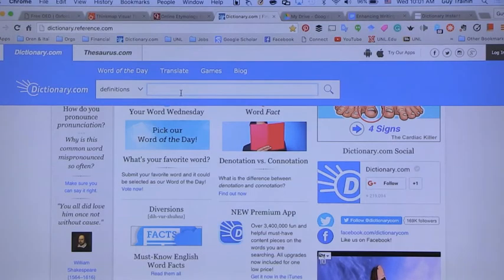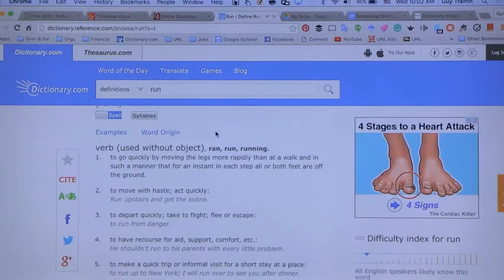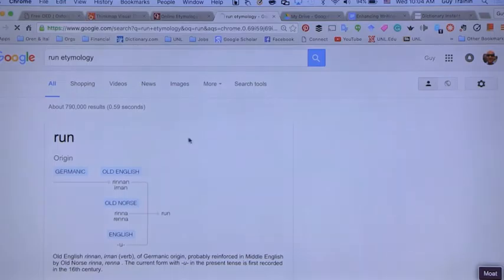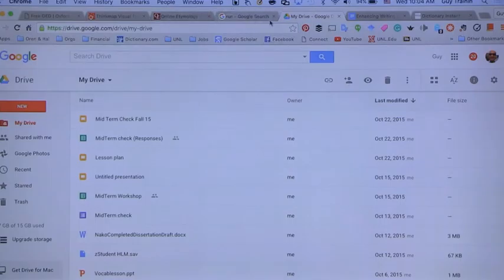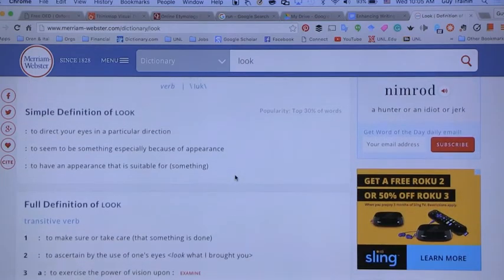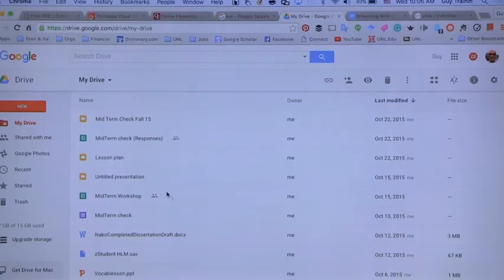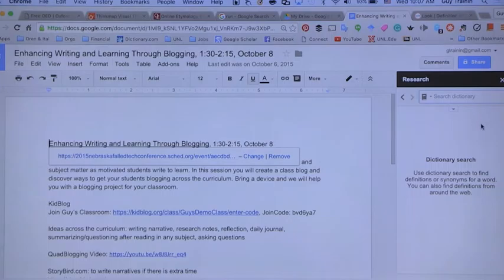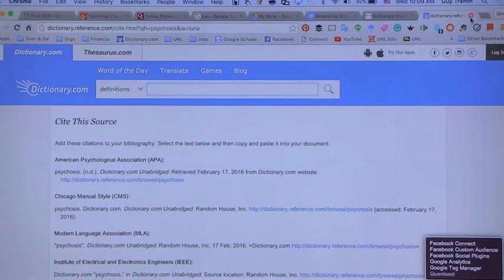Tech EDGE, Mobile Learning In The Classroom - Episode 05, Vocabulary, Words & Dictionaries - Part 1